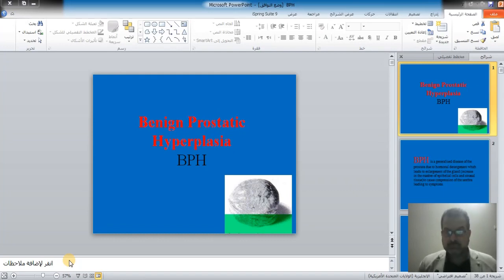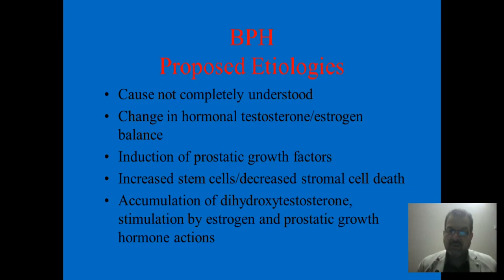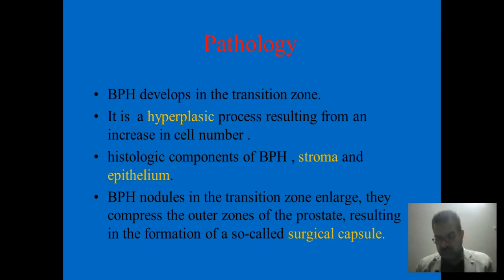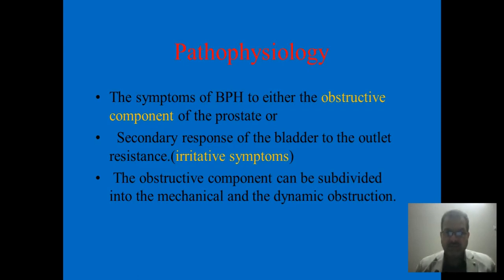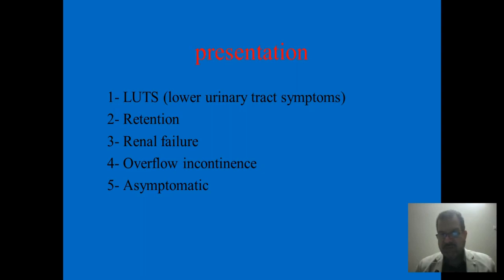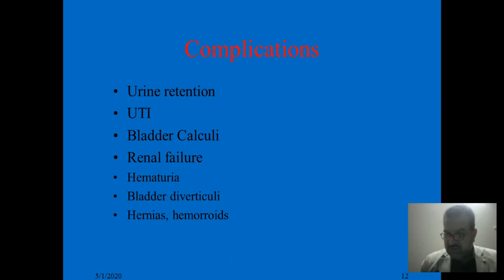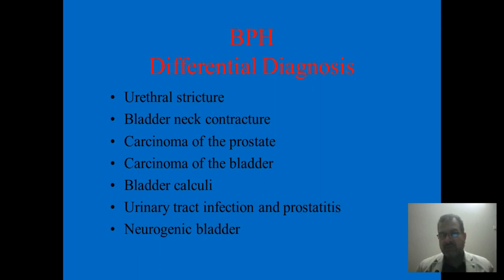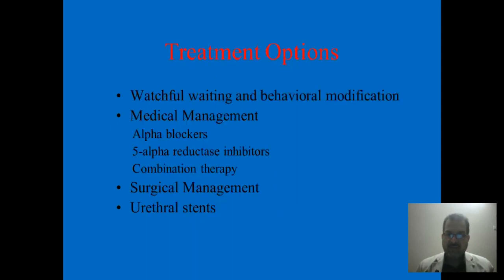Urology | Benign prostatic hyperplasia